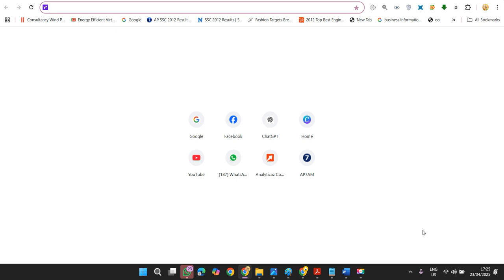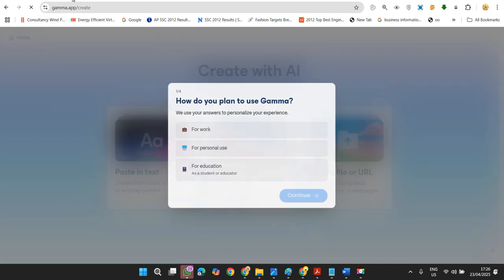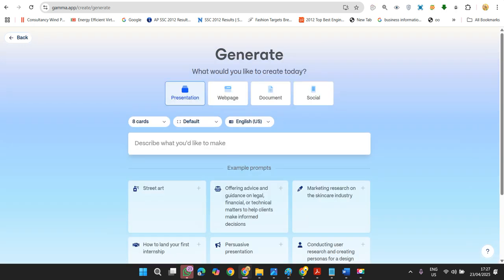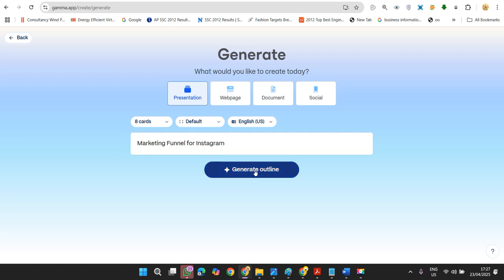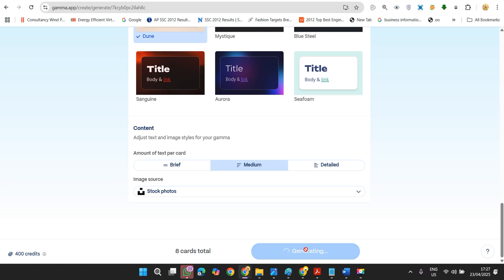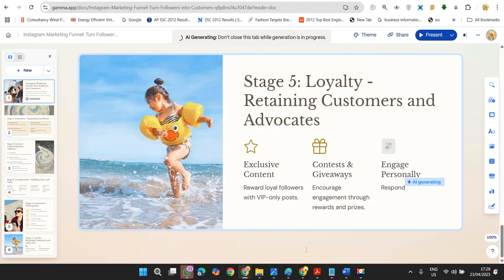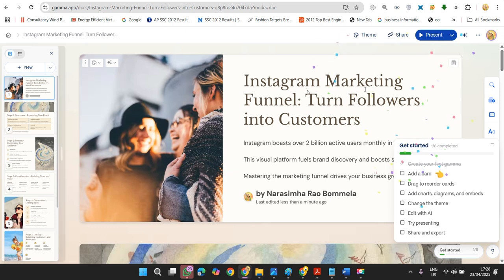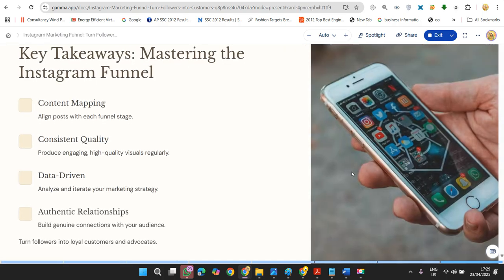Useful AI 1: Power Point Presentation using Gamma AI in Just 2 mins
Gamma is an AI-powered tool that lets you create stunning presentations in under 2 minutes — on any topic. Just enter your idea, and Gamma instantly designs a polished, professional-looking deck with visuals, layouts, and structure. Perfect for teams, students, and creators who need to present fast without sacrificing quality. Say goodbye to hours on PowerPoint — let Gamma do the heavy lifting.